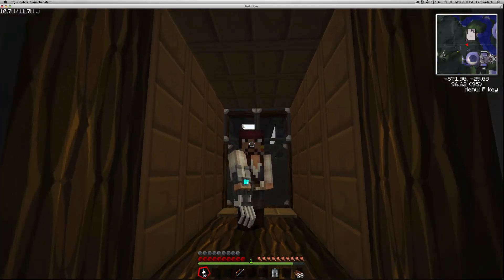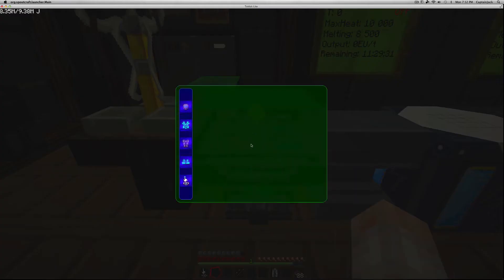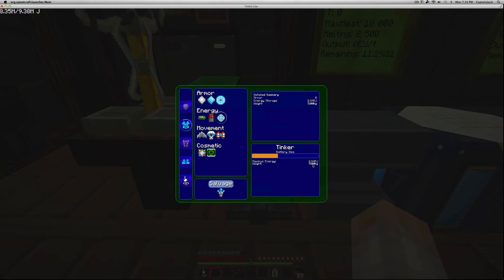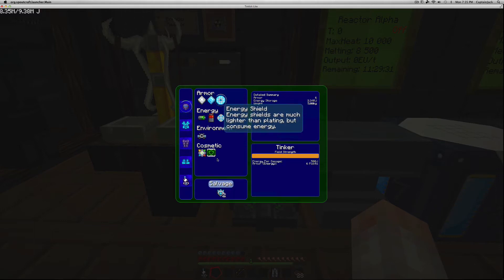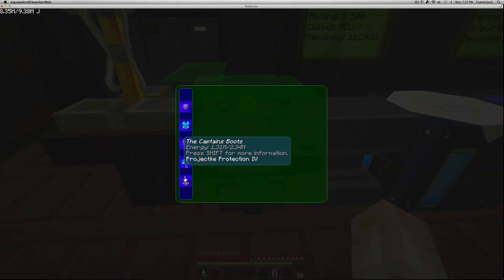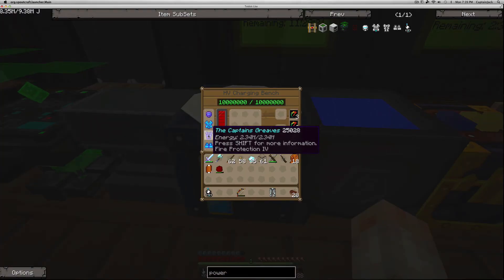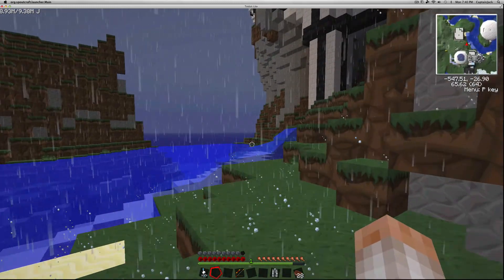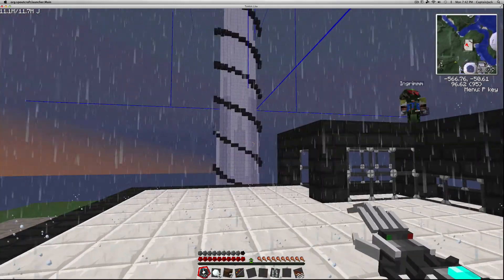Tekkit Lite - Mod Spotlight - MachineMuse's Modular Powersuits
In this video CaptainJack helps us craft Power Armor from the Modular Powersuit mod, and shows us how it works.

Power armor is the "armor of choice" for us MindCrafters and theres a lot of good reasons for that, watch the video to find out why, and as always...stay poised!